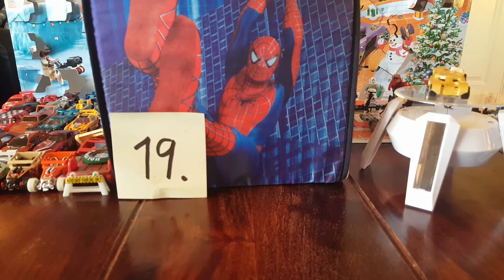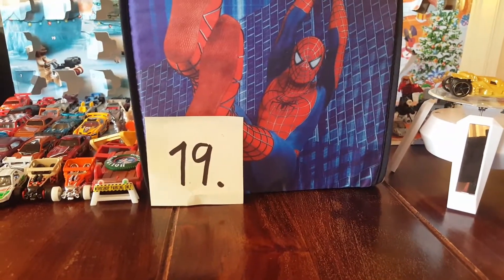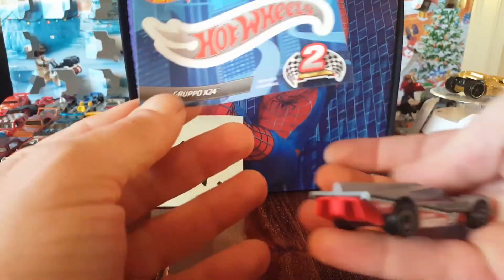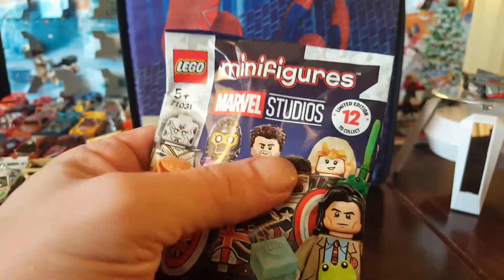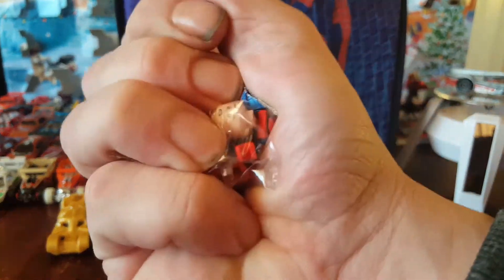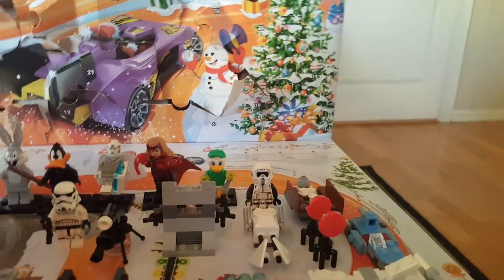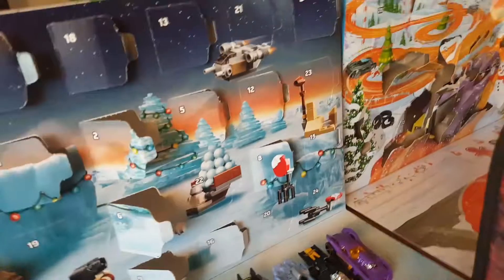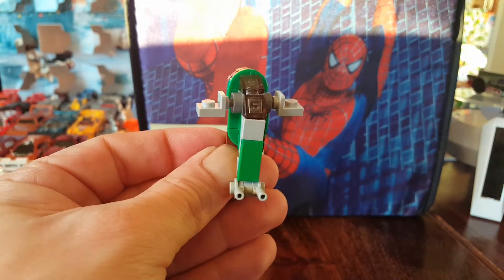Advent calendars : Des. 19.